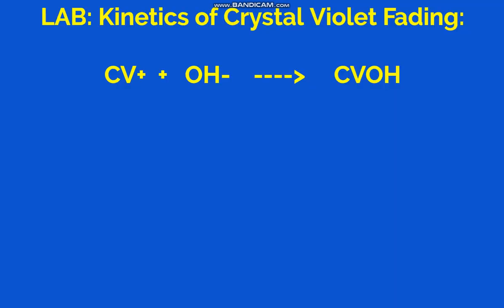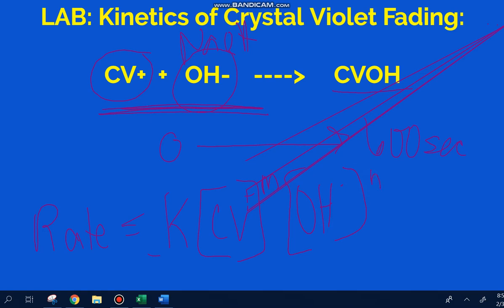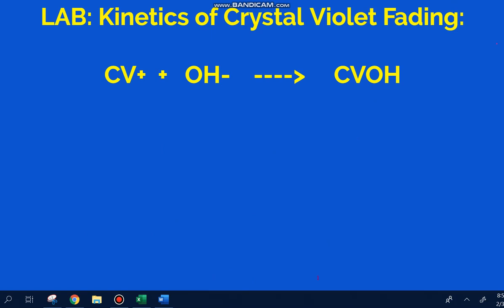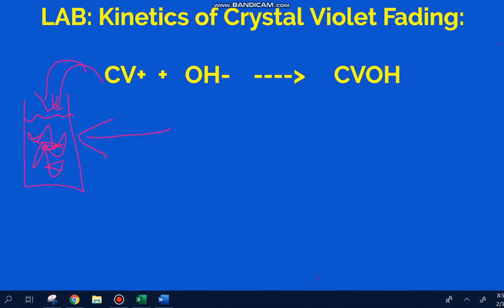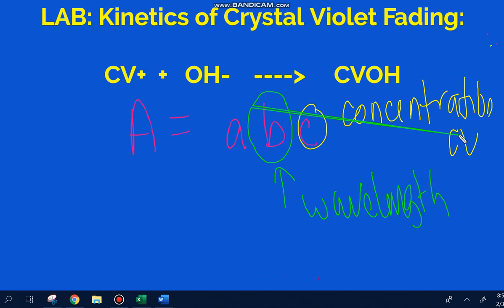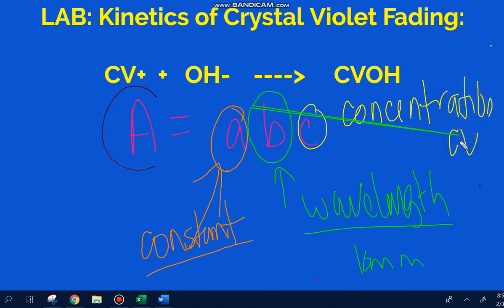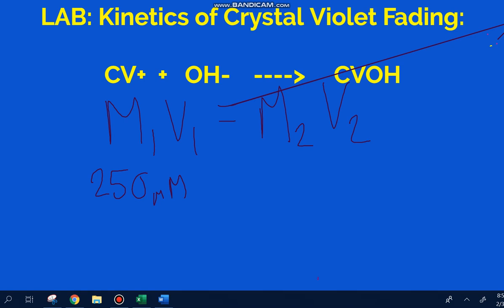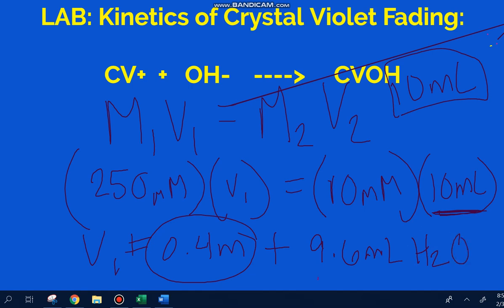Crystal Violet Fading Lab Intro